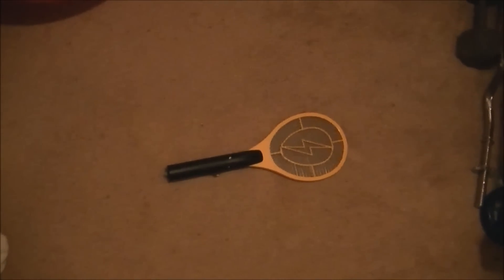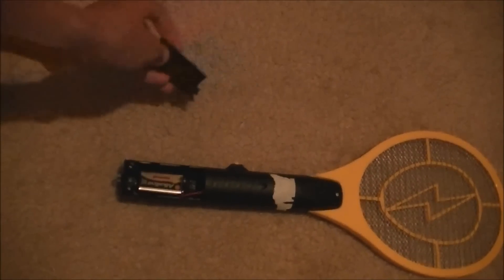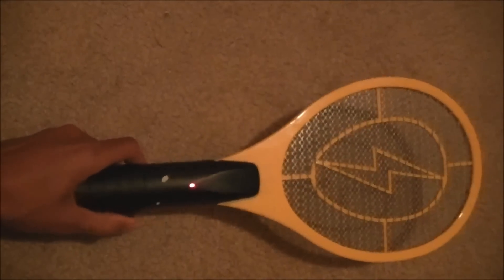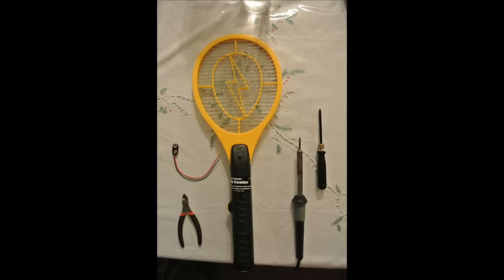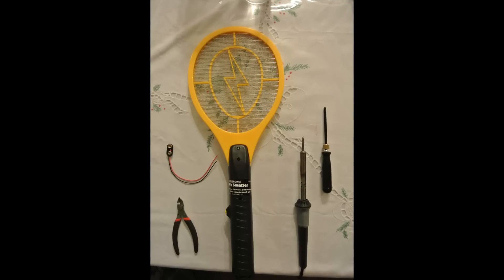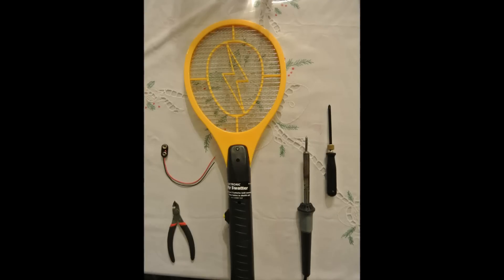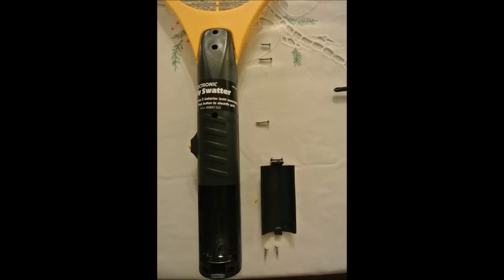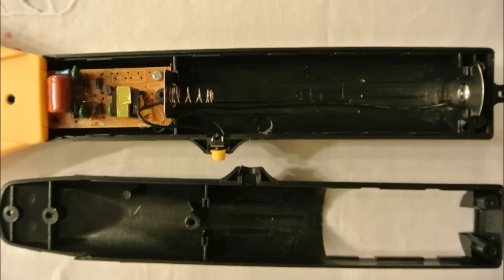How to Mod Your Electric Fly Swatter to Triple the Zapping Power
WARNING: I'm pretty sure that performing this on your device will void the warranty.

However, they only cost $4 right now and the potential fun far out weighs the cost in my opinion. Many other share this opinion as well. Just read the reviews for this on the Harbor Freight website. You will essentially triple the power of your device from 3v to 9v.